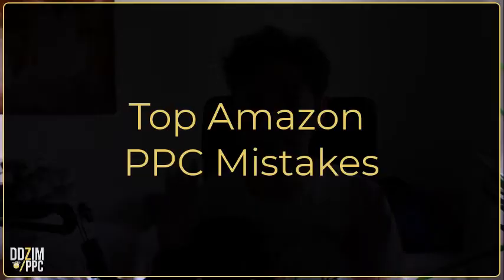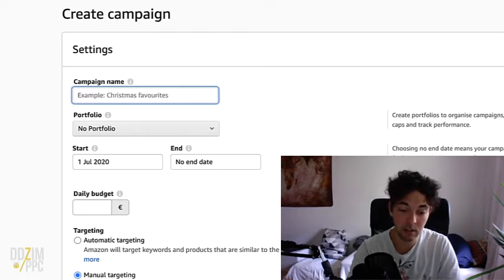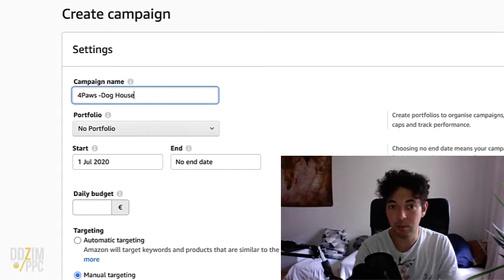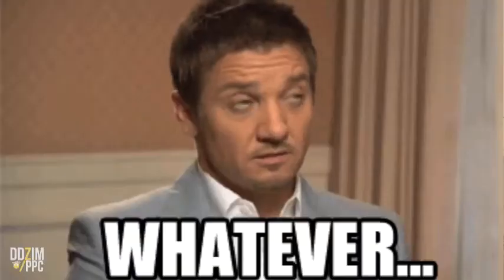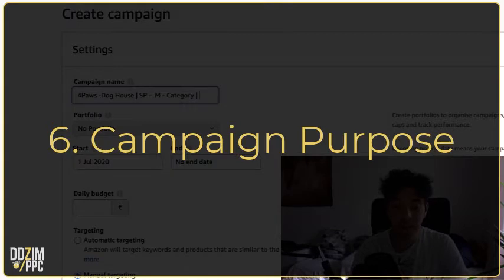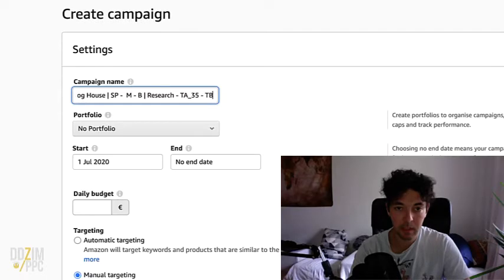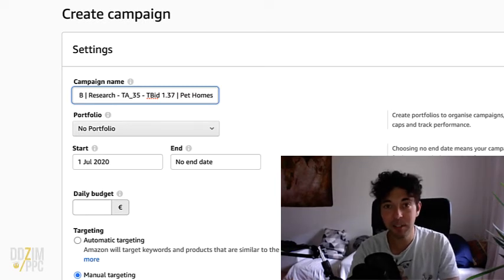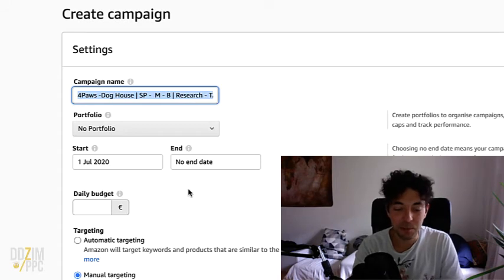Your Amazon PPC Campaign NEEDS A Perfect Name - How to Start Your Amazon Advertising Campaign Setup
To setup your Amazon Advertising campaign, you will need to enter a campaign name. Meh - how important can that be? Well, very.

It's really one of the Amazon PPC fundamentals actually, the thing that separates Amazon Ads Pros from beginners.

Especially if you are planning to grow your business / product portfolio and eventually run several Amazon Sponsored Products campaigns, having an actual naming strategy will basically force you to have a real Amazon PPC campaign structure strategy!

In this video I give you the 10 ingredients for a perfect naming system, that will make your management of Amazon Sponsored Ads campaigns a breeze down the road!

Keep learning and stay up to date with the latest strategies related to Amazon Sponsored ads (Sponsored Products ads, Sponsored Brands ads & Sponsored Display ads).

Feel like you could need a step by step guide to Amazon Advertising from the beginning? Then I recommend having a look at that Amazon PPC Course for beginners & intermediates!

» IG » (not really related to Amazon PPC, but in case you're interested in my traveling recommendations ;))

About Me:

I'm David and I've been consulting Amazon sellers & vendors since early 2016 when I was working for the leading Amazon PPC software in the market. This channel helps me live out my full Amazon PPC geekness. As a by-sponsored-product, it should also help you with your Amazon ads' goals!  I'm aiming to be the number 1 NEUTRAL source for the TOP Amazon Advertising know-how to help people sell more profitably on Amazon and increase their chances of surviving the Amazon journey (unfortunately I know of all too many sellers that had to give up, often enough because they did not use Amazon PPC effectively. Don't be one of them and stick around to grow your business :)
David

Nothing to see here, just throwing some amazon advertising keywords at youtube ;)

Amazon PPC Tutorial: Campaign and Ad Group Naming
Amazon Seller Central Tutorial | Campaign Manager | Setup PPC
How To Create INSANELY Profitable Amazon PPC Campaigns! The 10 SECRETS REVEALED!
How Should You Name Your Amazon PPC Campaigns?